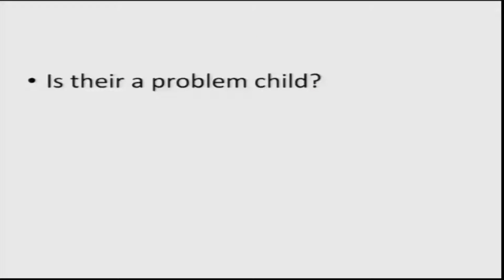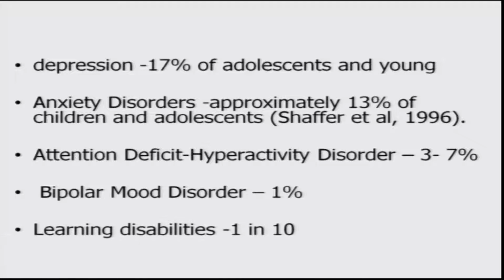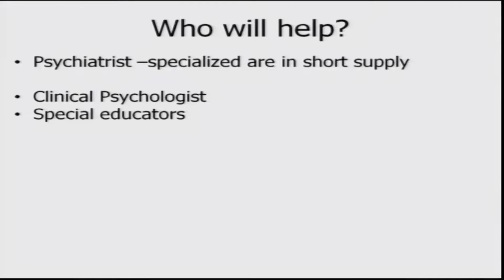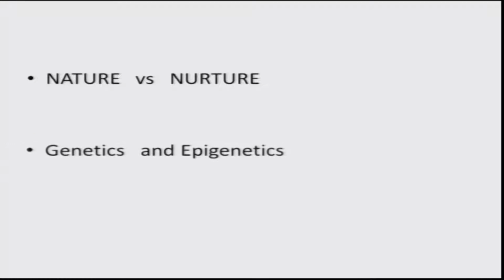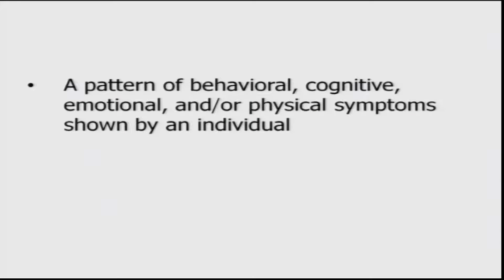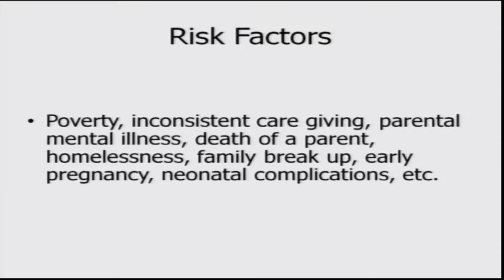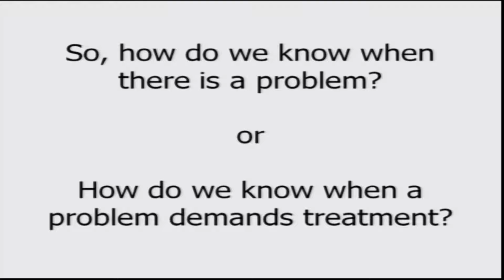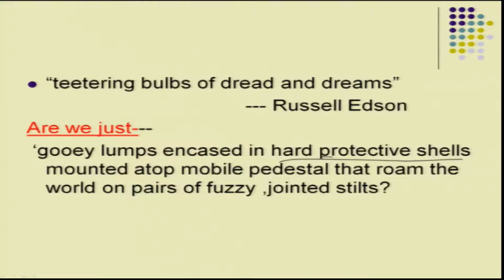Lec 14 Childhood Disorder Introduction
The focus of this lecture will be on psychiatric disorders in children.